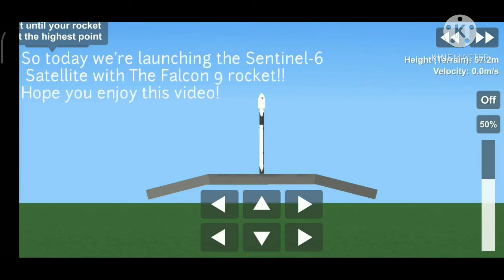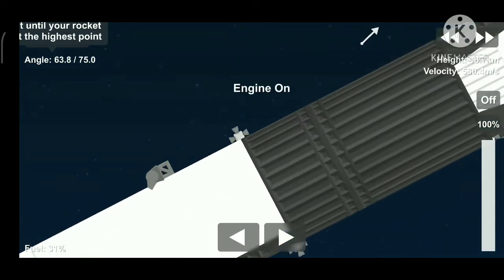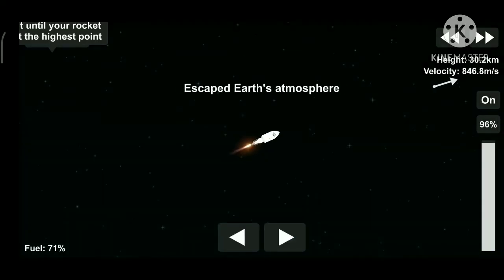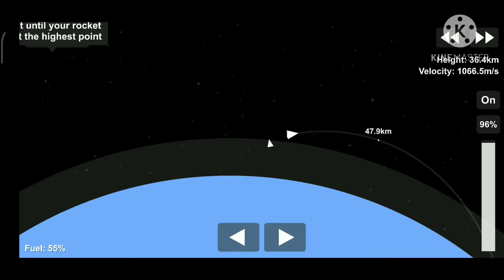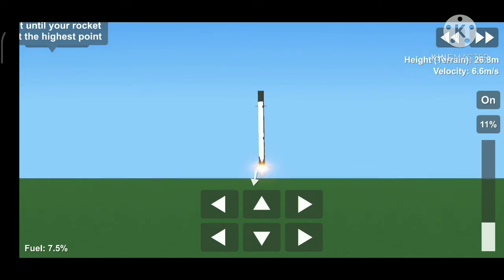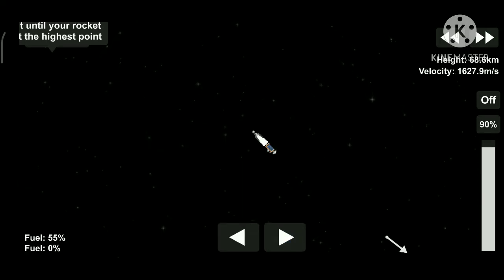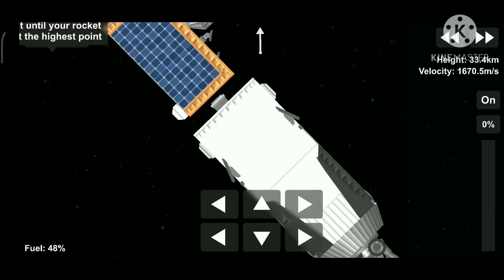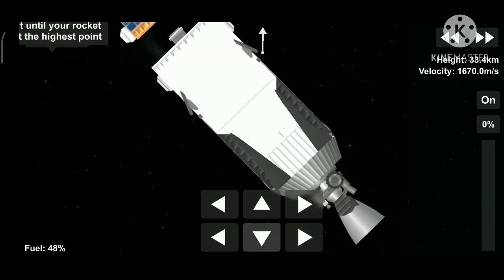Sentinel-6 goes to space with Falcon-9 in SFS | With reusable Second Stage | Spaceflight Simulator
Hey random person!!

Get blueprints there!

Credits to SFS ORBITAL for the Falcon-9 inspiration!!

Damon Empero ft.Veronica - Vacation (Karaoke Version by KhangTM yt),Sunrise in Paris by Dan Heing and Electronomia - Energy.

About Sentinel-6:-
The Sentinel-6 Michael Freilich satellite, formerly Sentinel-6A, Jason-CS (Jason Continuity of Service), is a radar altimeter satellite which was developed by European Space Agency (ESA) in the context of the European Copernicus Programme led by the European Commission, the European Organisation for the Exploitation of Meteorological Satellites (EUMETSAT), NASA, and the National Oceanic and Atmospheric Administration (NOAA), with funding support from the European Commission and technical support from France's National Centre for Space Studies (CNES) (Centre national d'études spatiales).[1]

About Falcon-9:-
Falcon 9 is a partially reusable two-stage-to-orbit medium-lift launch vehicle designed and manufactured by SpaceX in the United States. Both the first and second stages are powered by SpaceX Merlin engines, using cryogenic liquid oxygen and rocket-grade kerosene (RP-1) as propellants. Its name is derived from the fictional Star Wars spacecraft, the Millennium Falcon, and the nine Merlin engines of the rocket's first stage.[15][16] The rocket evolved with versions v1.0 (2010–2013), v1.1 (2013–2016), v1.2 "Full Thrust" (2015–present), including the Block 5 Full Thrust variant, flying since May 2018. Unlike most rockets, which are expendable launch systems, since the introduction of the Full Thrust version, Falcon 9 is partially reusable, with the first stage capable of re-entering the atmosphere and landing vertically after separating from the second stage. This feat was achieved for the first time on flight 20 in December 2015.

- Wikipedia

In this video,I also landed the second stage!!

©Nitros Prime - 2020